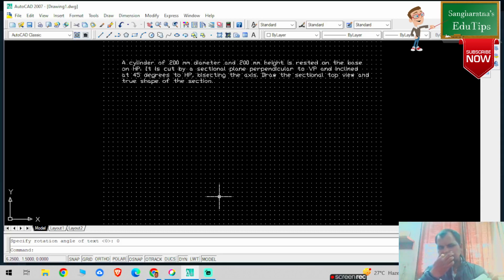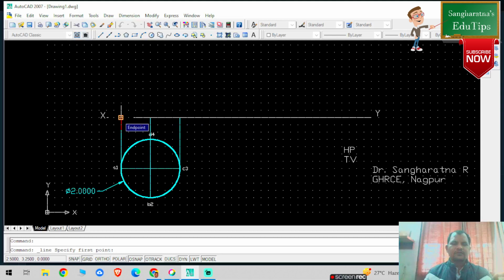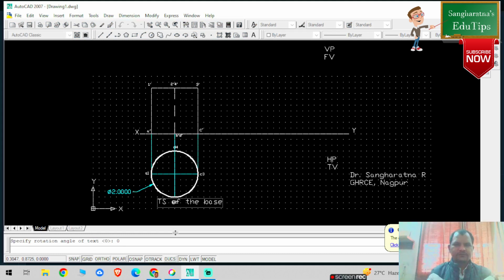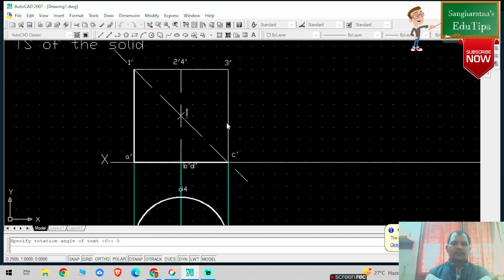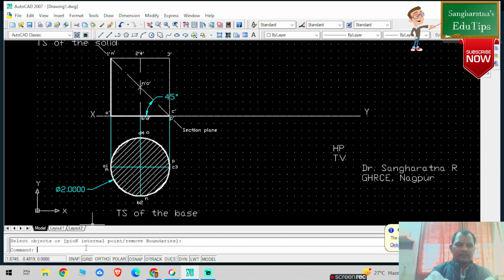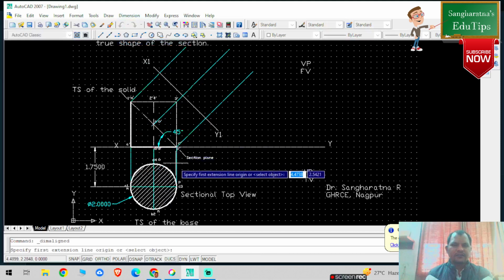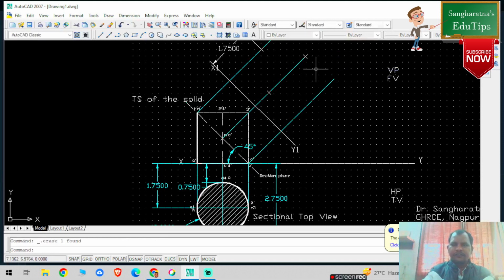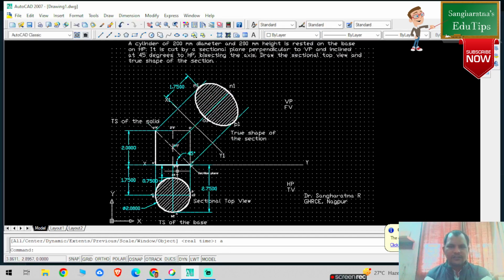Section of Solids_Cylinder | Subscribe 👉 @TheSangharatna for my personal vlogs | EduTips#43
Hello viewers,
Presenting in front of you the problem of a section of solid. I hope you will like this video.
Smarter Everyday
Veritasium
Minutephysics
Interesting Engineering
TKOR
 Lesics
The Engineering Mindset
Real Engineering
Practical Engineering
Engineering.com
MECHANICAL ENGINEERING EXPLAINED OFFICIAL
Learn Mechanical
Mechanical. Study-free online classes
4MechEngineer
Mechanical Wing
Mech-O-Tech
Jeremy Fielding
MECHANICAL MANIA
Mech Zone